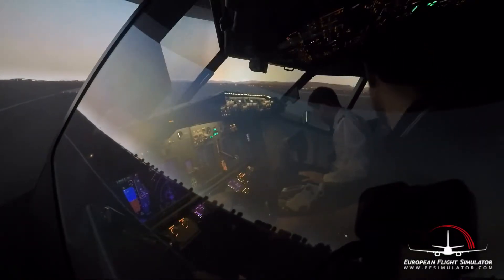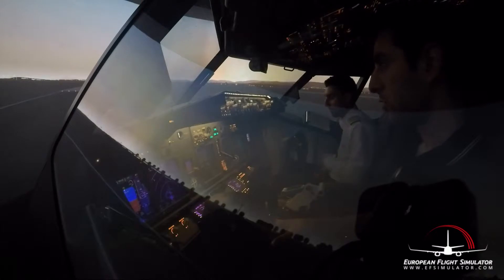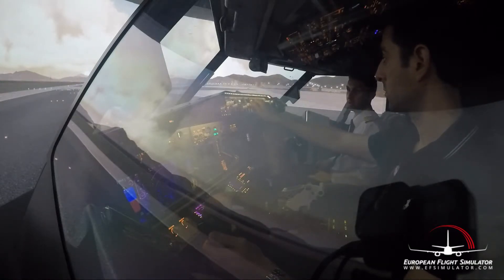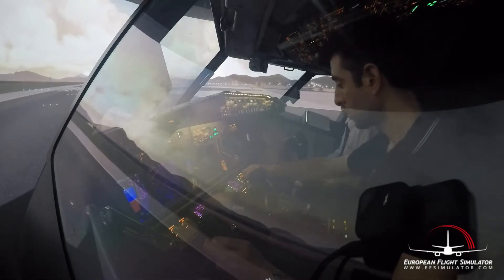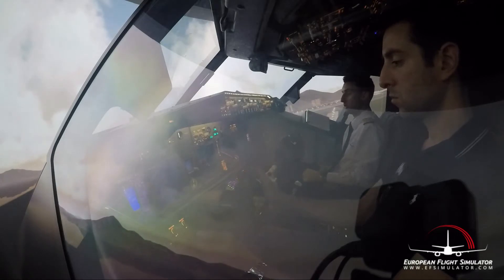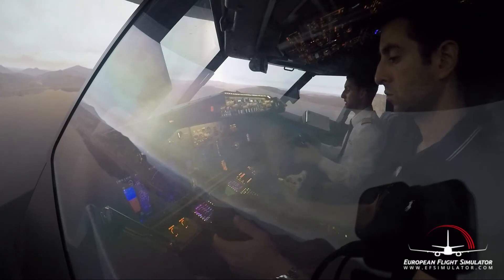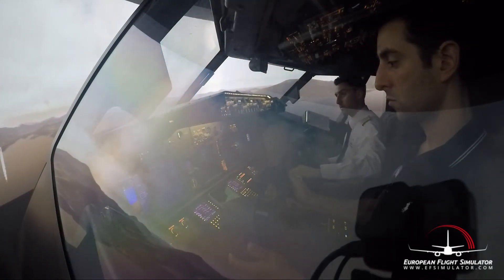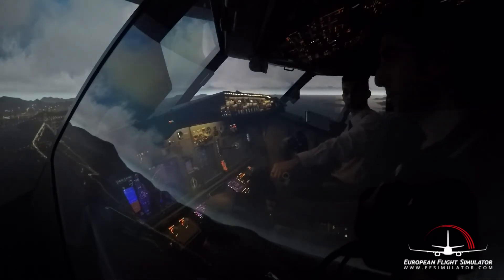European Flight Simulator - Boeing 737-800NG VHSK-VHHH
Take off in the new airport of Hong Kong and land in the old one, during the night.